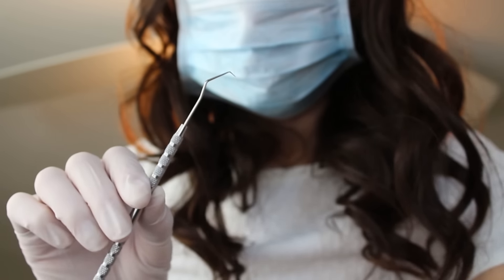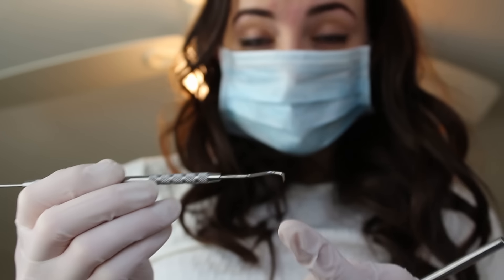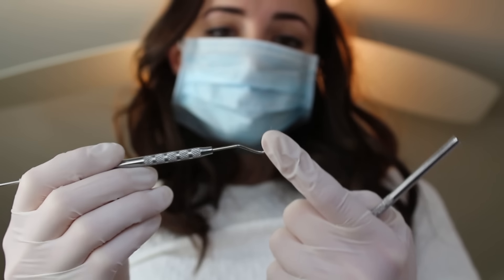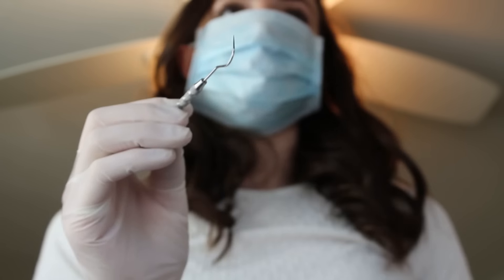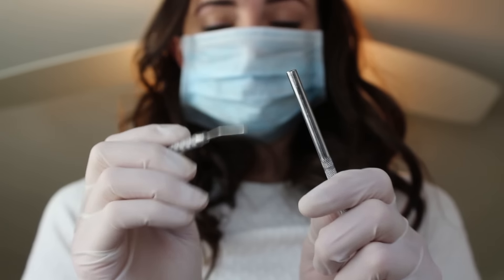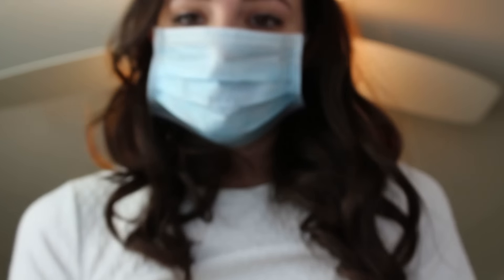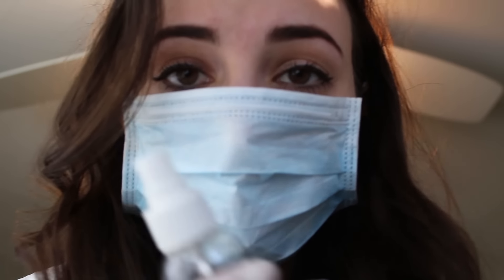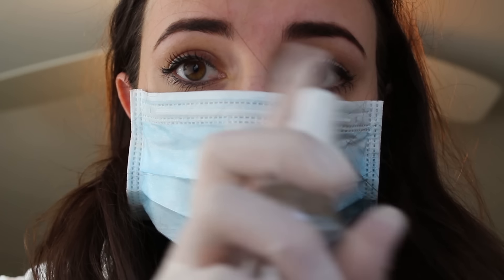[ASMR] The Dentist Roleplay (Relaxing Cleaning)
How long ago did you say you last flossed??

Much thanks to one of my lovely Patrons for requesting this custom video!

(Seeking Therapy or Counseling? Try online.)
Side note, I find that I get a lot of comments and messages about using ASMR for anxiety, depression, and more. I can totally relate with that, and ASMR is an awesome outlet for those things. However, if you’re interested, here is a link to a website with real, professional & licensed counselors. You can type to them, or call them! It’s actually a really cool service and I use it personally. It costs as low as $35 a week, and you don’t have to leave your house to use it. :)

I also donate regularly to The Brain and Behavior Research Foundation. I highly recommend it! They give grants to scientists who do studies to better understand and treat mental illnesses.

(Note, this is in a regular speaking volume, which I actually found to be quite realistic and tingly. Even though it wasn't soft spoken it totally knocked me out! I also recommend her Customer Service RP, more classic ASMR voice for those who prefer that!)

Goodnight everybody!

xxGibi
Find me on the internet!